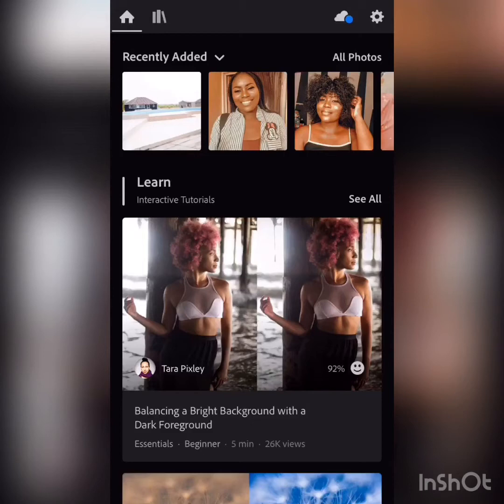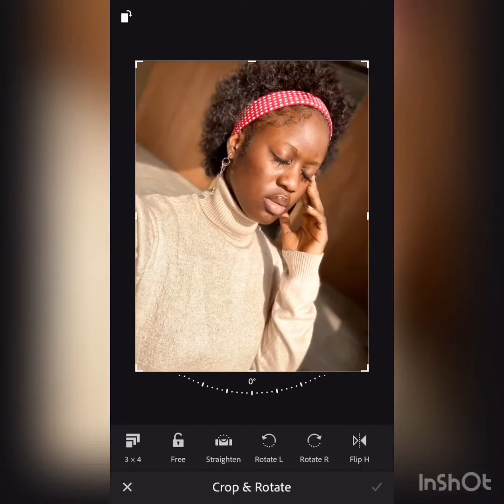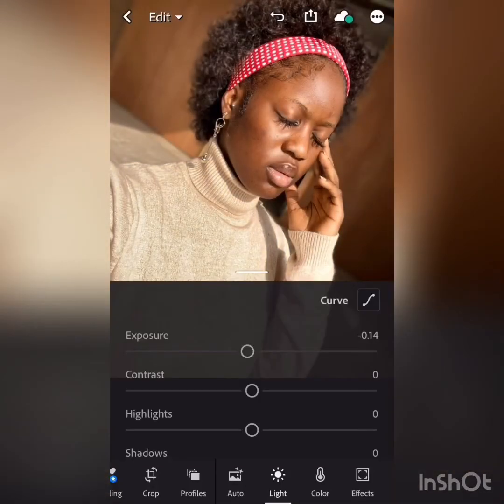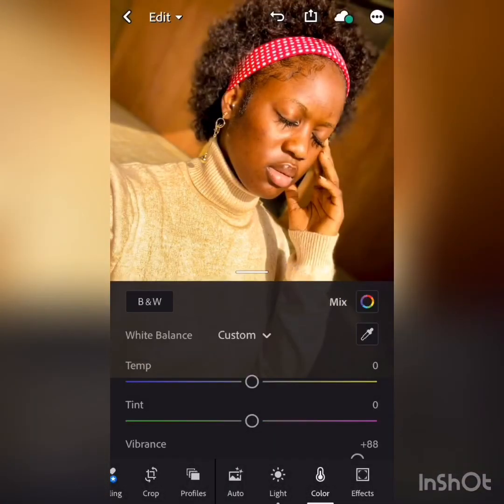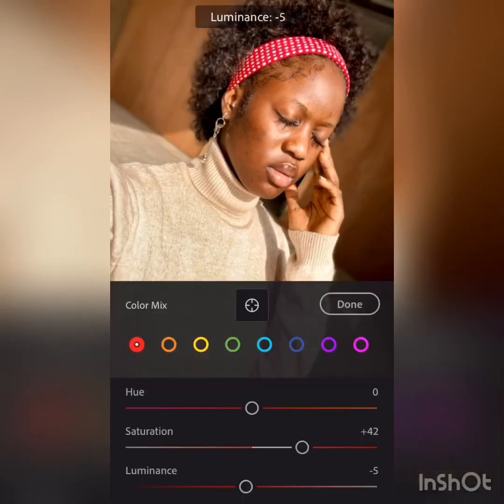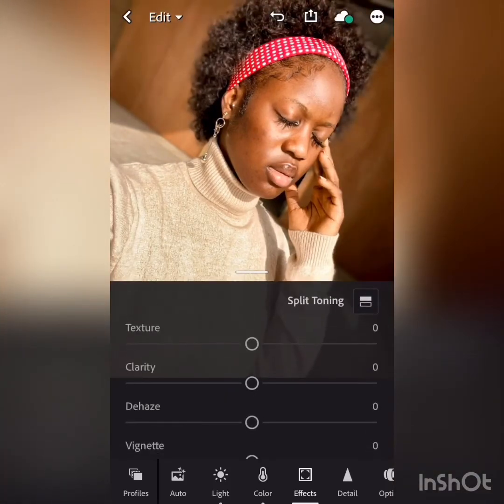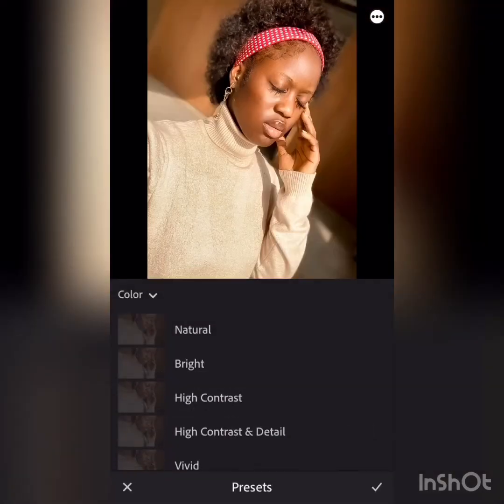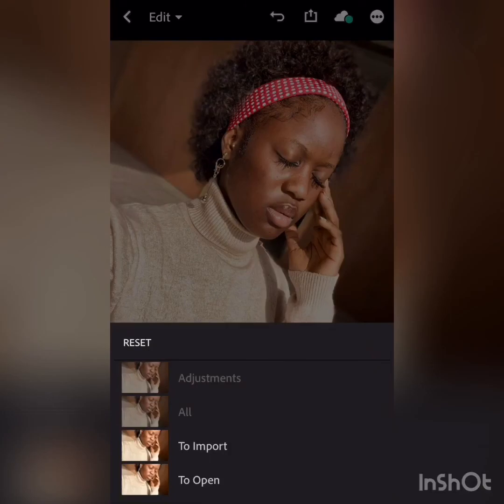Adobe Lightroom moblile tutorial (episode 1)